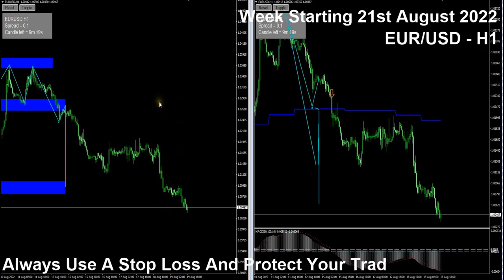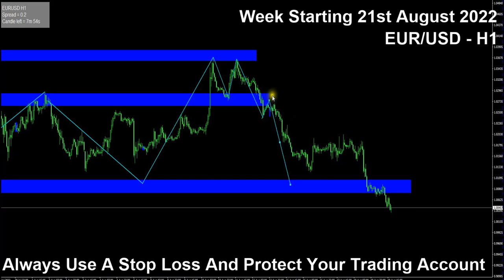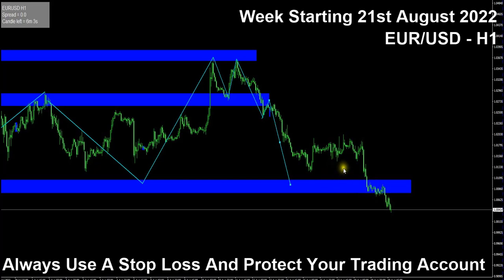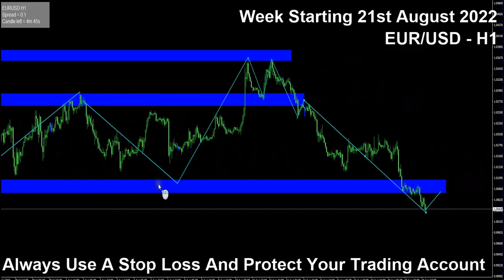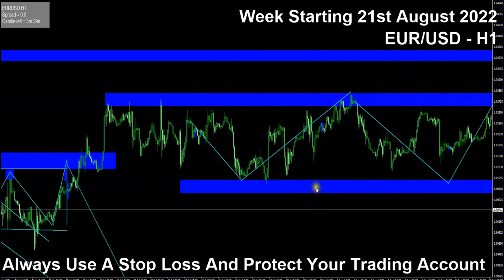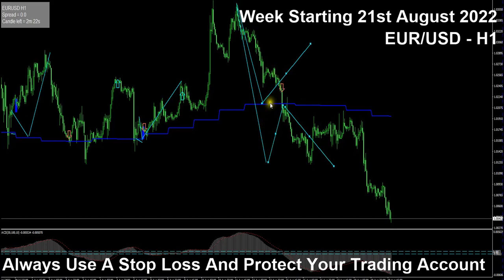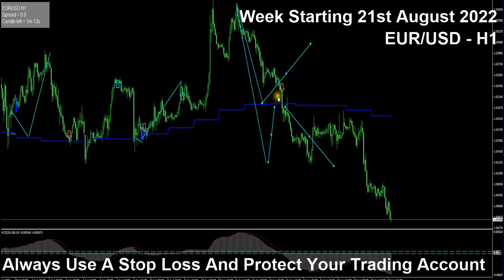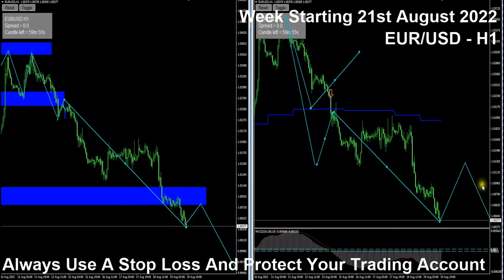Some Great Forex Trading Using Price Action And MT4 Indicators